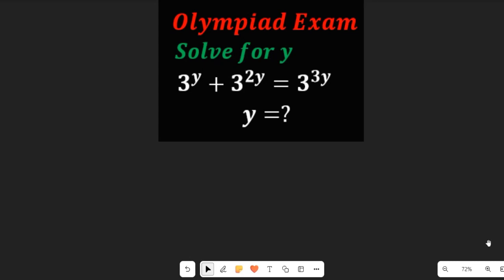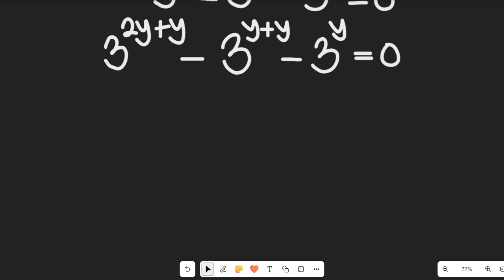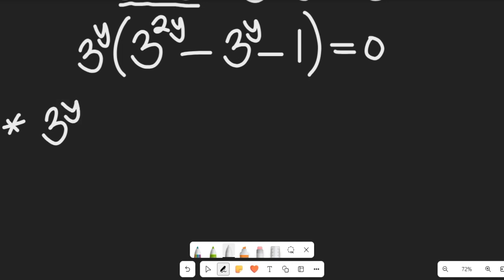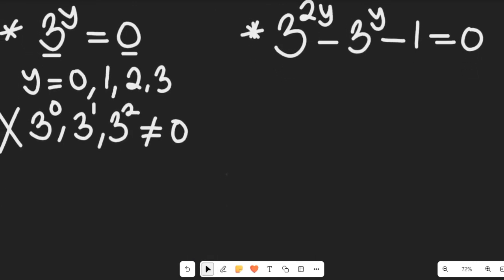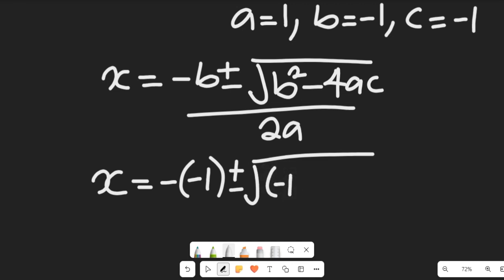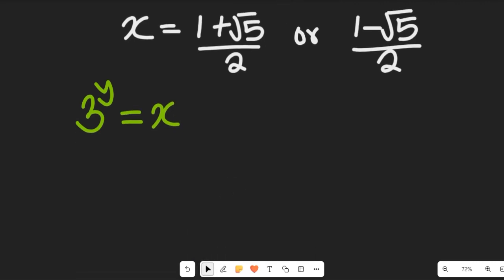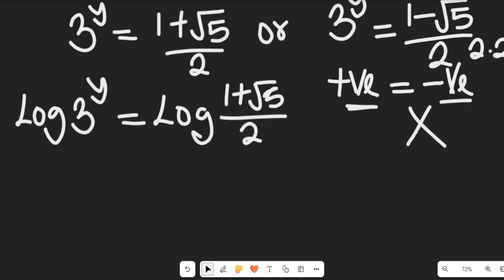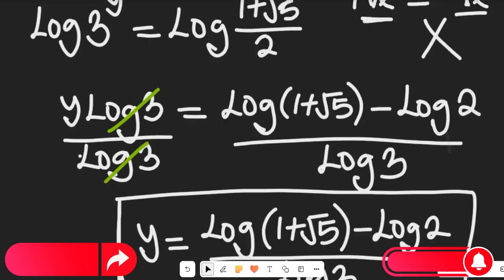Math Olympiad Classes: Solve for y in This Nice Exponential Equation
Math Olympiad Classes: Solve for y in This Nice Exponential Equation@freemathsvideos

Welcome to our Math Olympiad class! In this lesson, we'll tackle a challenging exponential equation and demonstrate how to solve for y. We'll break down the problem step-by-step and explain the key concepts and techniques needed to conquer these types of questions.
This video is perfect for students preparing for math competitions like the Math Olympiad, AMC, or similar challenges. We'll cover important strategies and problem-solving skills that will help you excel. Join us and boost your math prowess!

ABOUT THIS CHANNEL:
On this Channel we will present:
1. Mathematics topics for Olympiad Maths Competition, GCSE, SAT students
2. Mathematics topics for senior secondary school
3. Mathematics topics for university students
4. Solve Mathematics past questions etc.